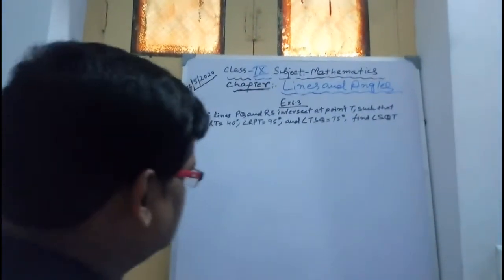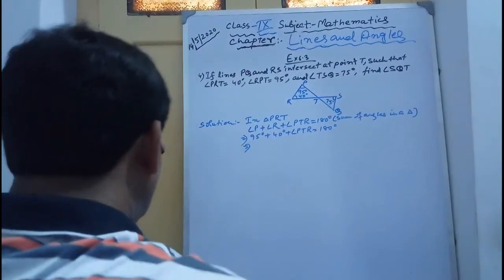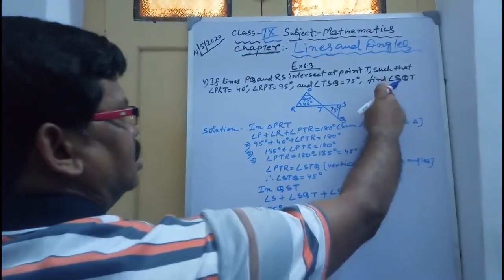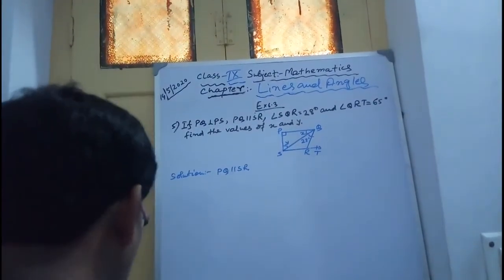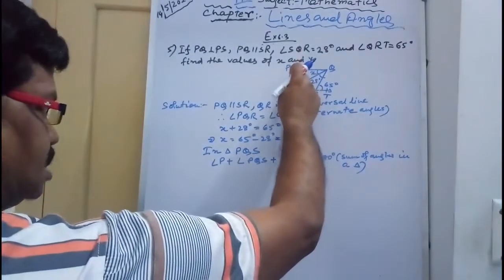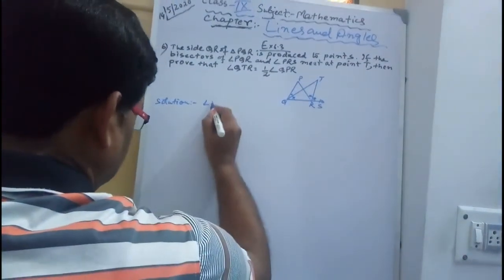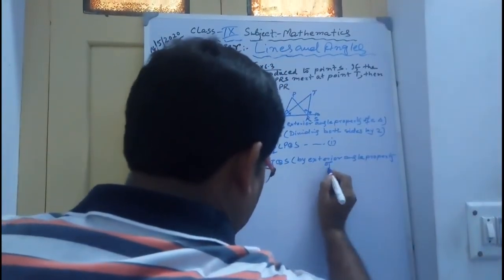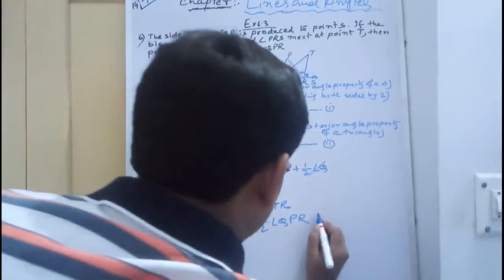13 May 2020